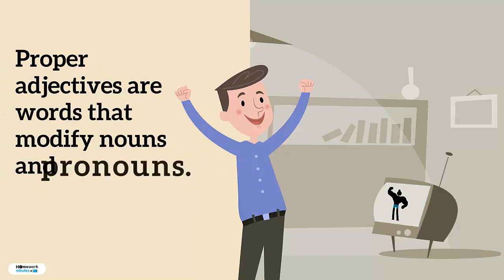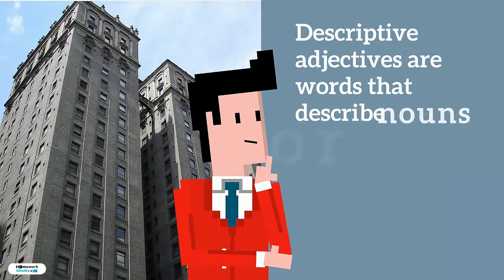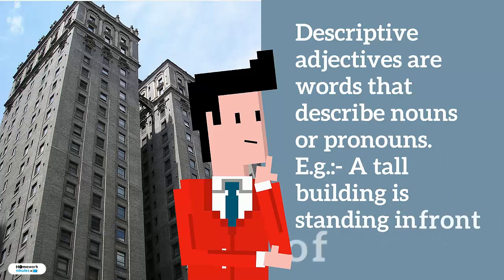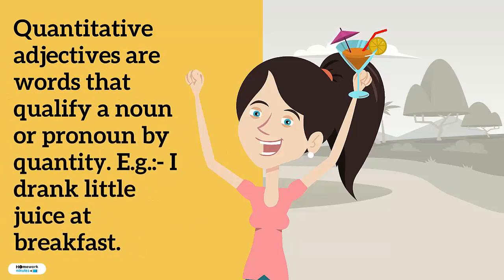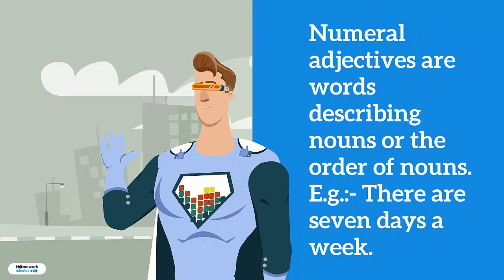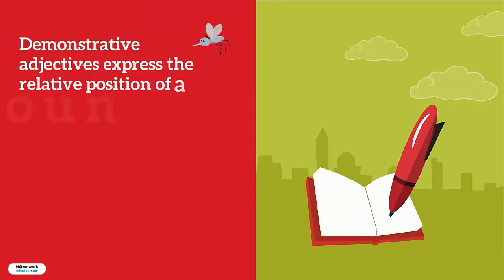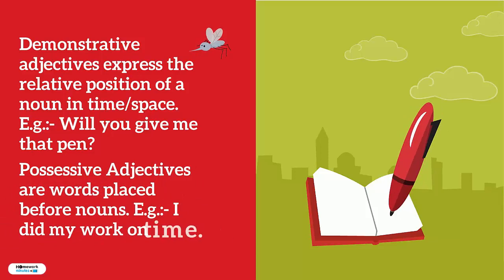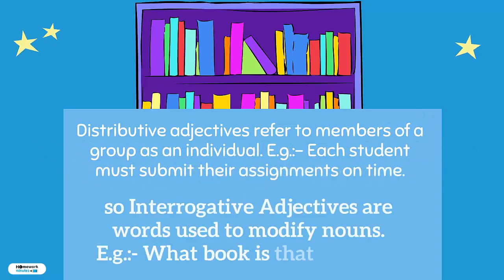8 Types of Adjectives Basic English Grammar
There are eight main types of adjectives in English grammar.

In this video, you’ll learn these with adjective types with examples.

Proper adjectives are words that modify nouns and pronouns.
E.g.:- I love Thai Food.

Descriptive adjectives are words that describe nouns or pronouns.
E.g.:- A tall building is standing in front of me.

Quantitative adjectives are words that qualify a noun or pronoun by quantity.
E.g.:- I drank little juice at breakfast.

Numeral adjectives are words describing nouns or the order of nouns.
E.g.:- There are seven days a week.

Demonstrative adjectives express the relative position of a noun in time/space.
E.g.:- Will you give me that pen?

Distributive adjectives refer to members of a group as an individual.
E.g.:- Each student must submit their assignments on time.

Interrogative Adjectives are words used to modify nouns.
E.g.:- What book is that for?

Possessive Adjectives are words placed before nouns.
E.g.:- I did my work on time.

For more such grammar topics, seek instant online assignment help from our experts. Chat with us now!